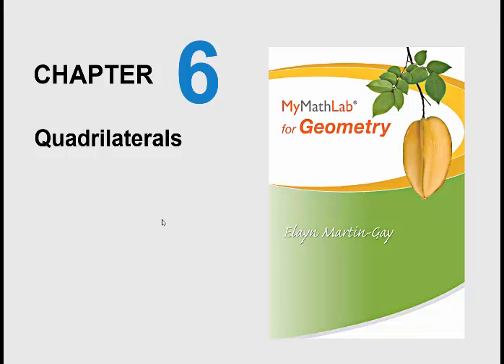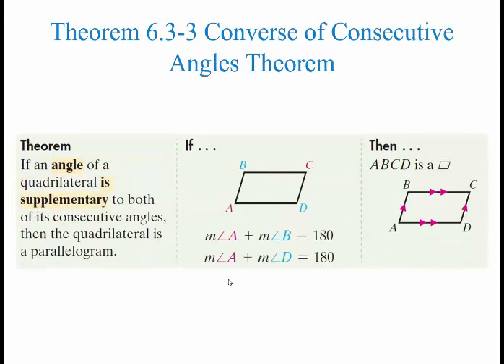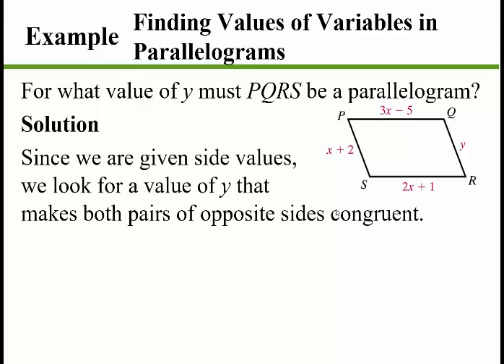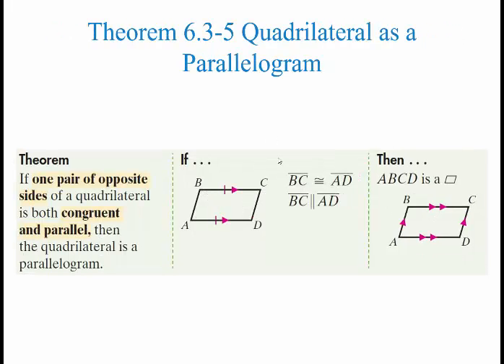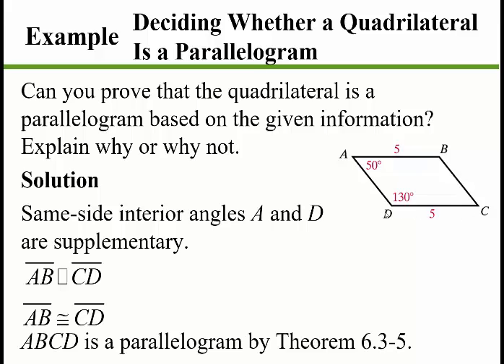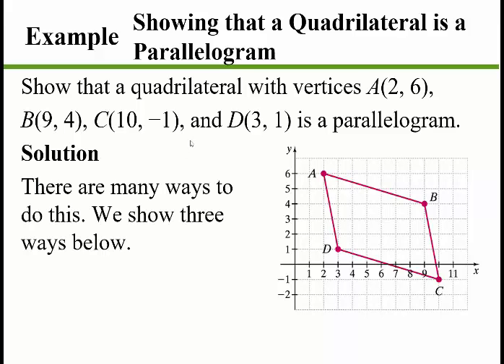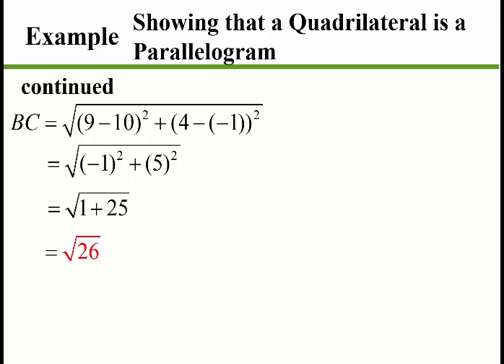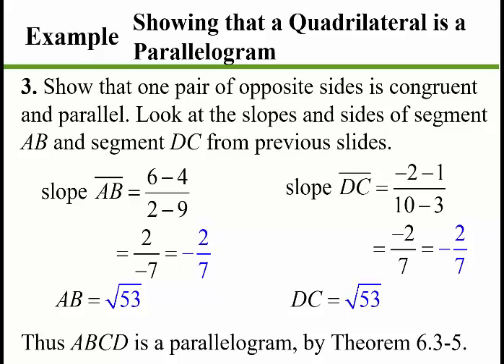MATH138 Section 6.3 Lecture Video